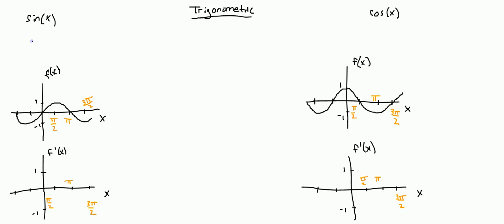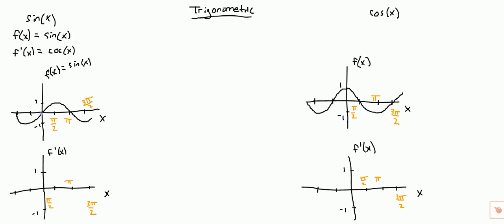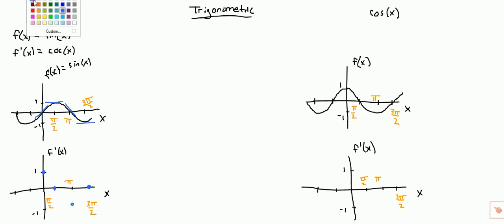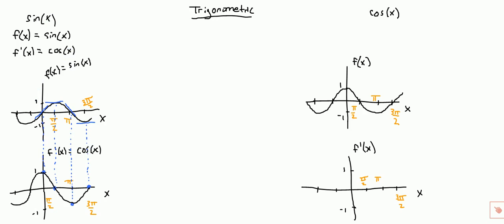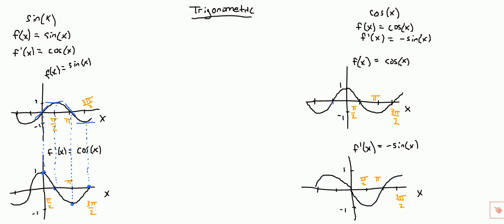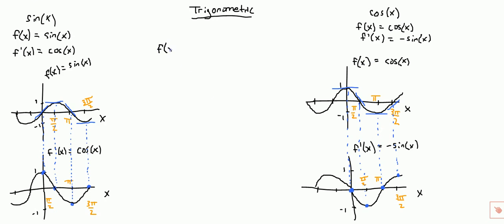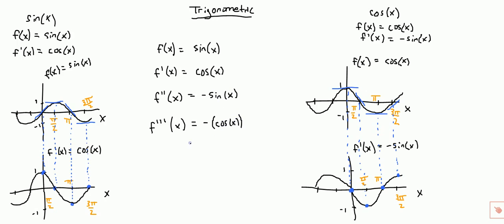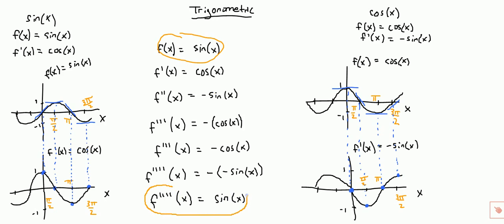Derivative of sin(x) and cos(x)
In this video, we learn the rules for differentiating sin(x) and cos(x).